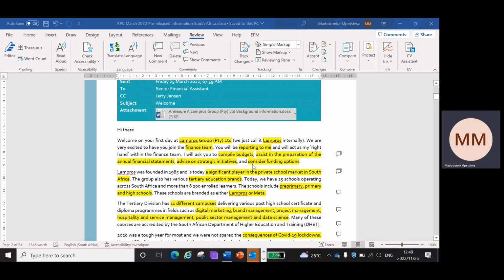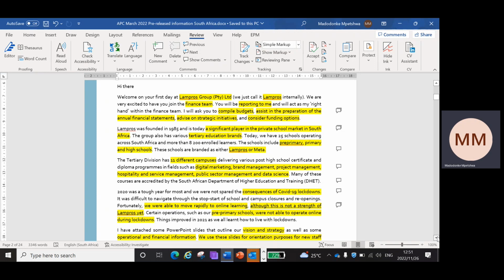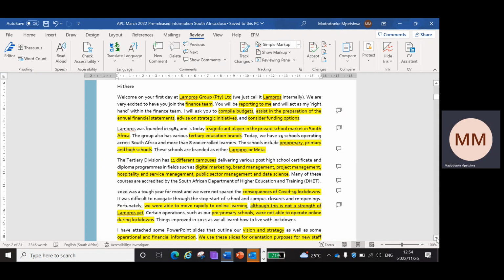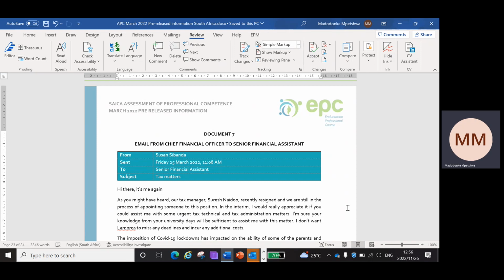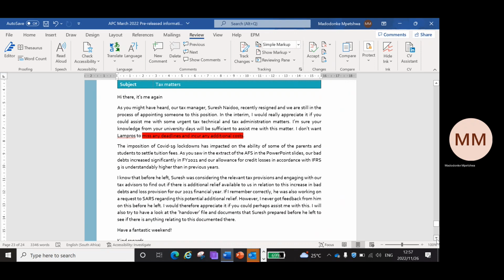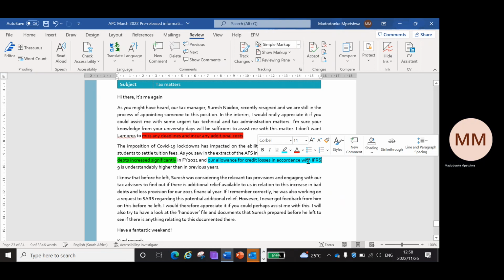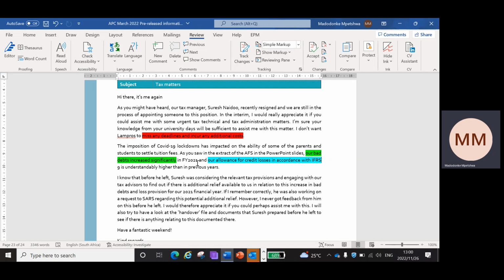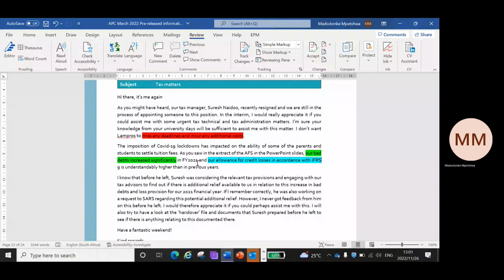APC Workshop – Day #3: Limpros Document #7 Analysis (TAX) (20:10) (26112022)